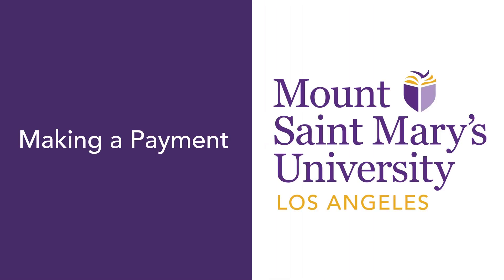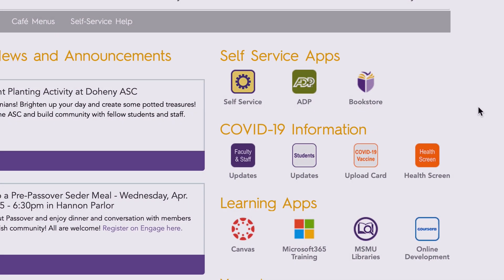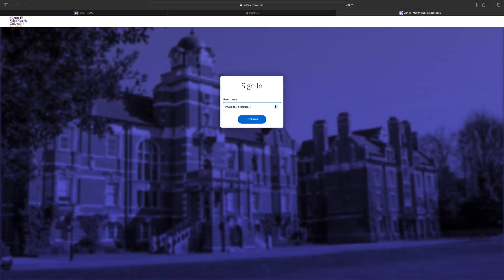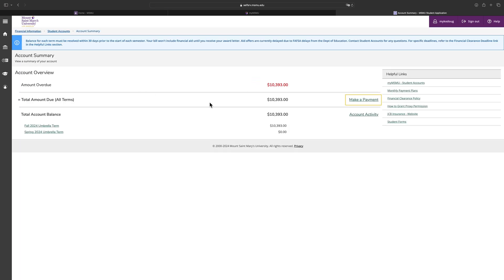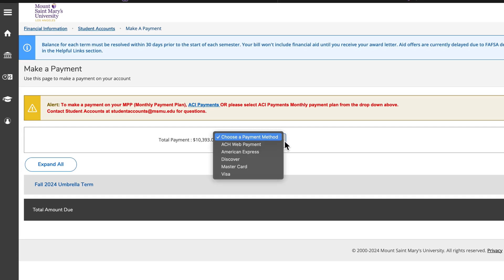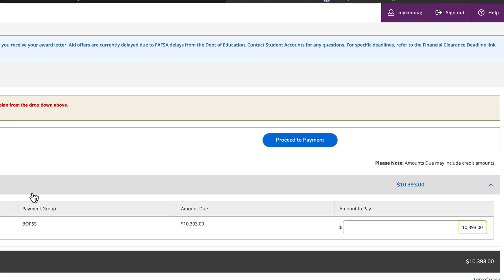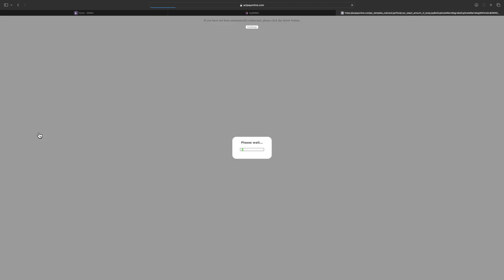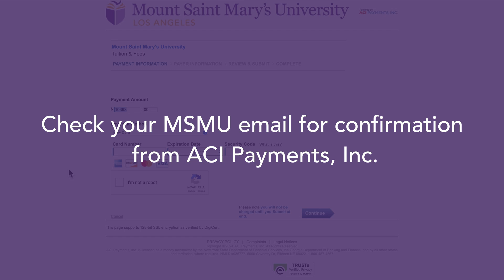Making a Payment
Students are guided through making a payment online through Self-Service.